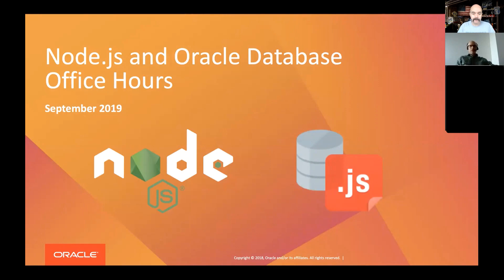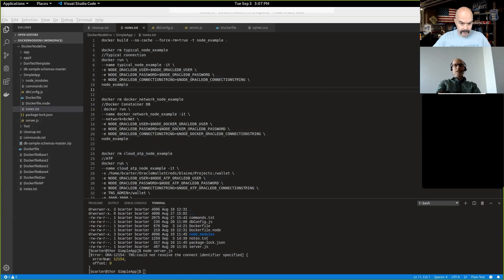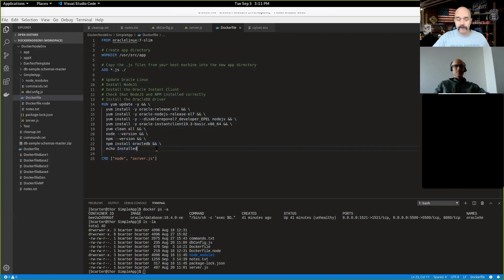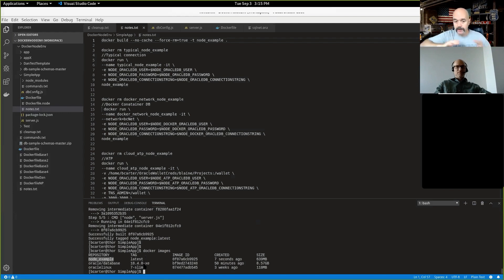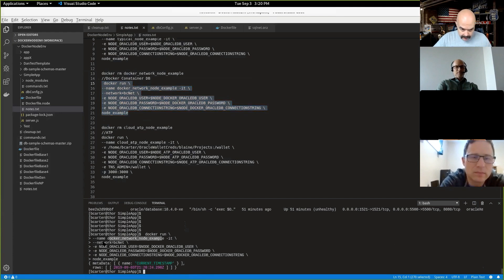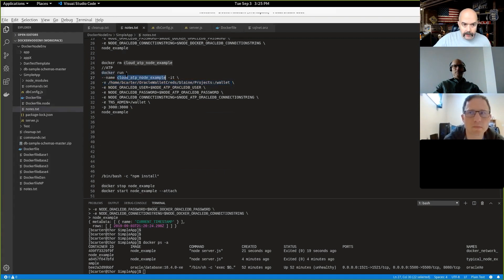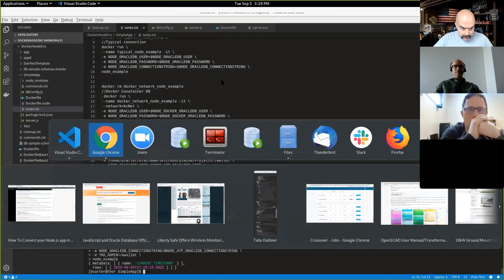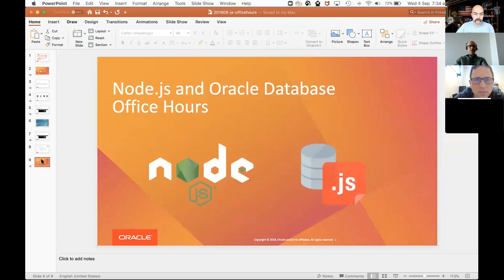How To Connect your NodeJS app in Docker to your Oracle Database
In this session we’ll cover how to make a connection from a Node.js application in a Docker container to your Oracle Database in three different scenarios.

* Typical Database connection.
* Database inside a different Docker container.
* Oracle Autonomous Transaction Processing Cloud Database.

Highlights:

02:55 - Overview
04:02 - Why use a simple app to test new concepts
04:43 - What is Docker
08:16 - Walk through the Dockerfile
10:17 - Build the Docker image
13:09 - Connect using a typical database connection
14:28 - Connect to OracleXE in a different Docker container on the same Docker network
16:16 - Blaine answered the question incorrectly. You do need to include the network option when you run the OracleXE container
18:35 - Connect to an Oracle Autonomous Transactin Processing instance
22:51 - Why you should not add your wallet files to your Docker image
23:52 - (Bonus) how to connect with a typical database connection using a tnsnames entry
26:02 - Recap
26:30 - How this could work in Kubernetes
28:08 - Chris' blog post on using the Node.js Docker image instead of Oracle Linux
30:04 - OOW19 program guide